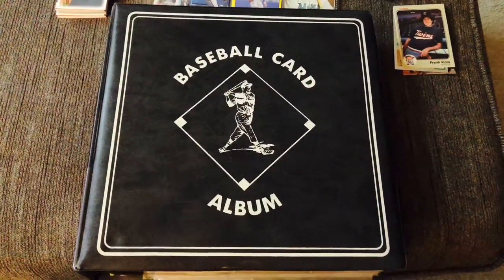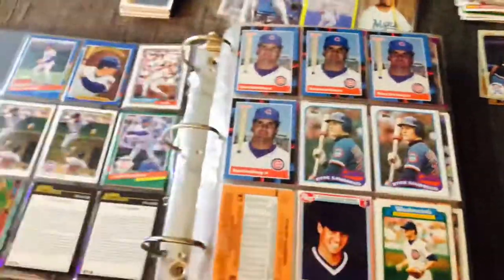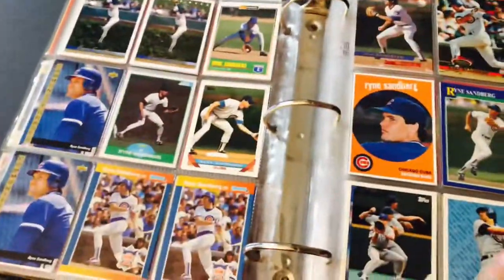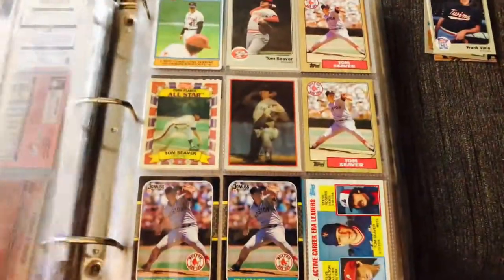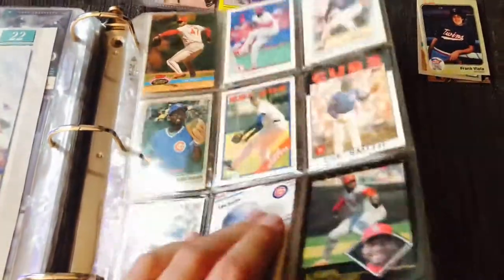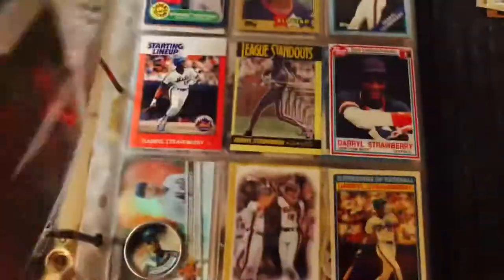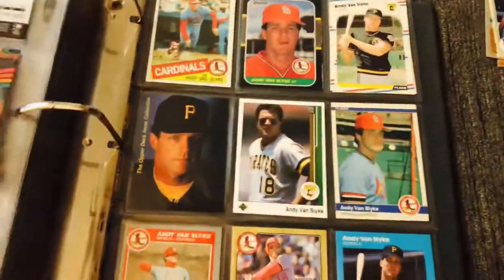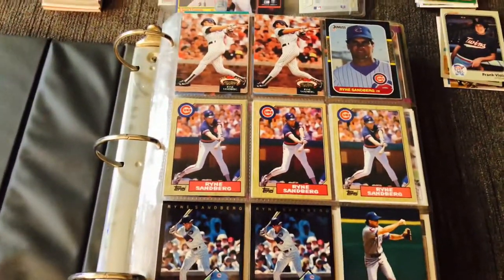Updating My Baseball Card Album - Flashback to the 1990’s - Part 1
I’m currently in the process of updating my old baseball card albums. When I first started in the hobby I was all about baseball cards! Now my main sports I collect are basketball and football cards!  In this video we will go back into the past and you will see how I organized my albums back in the 1990's!